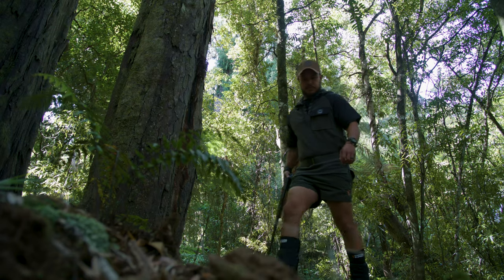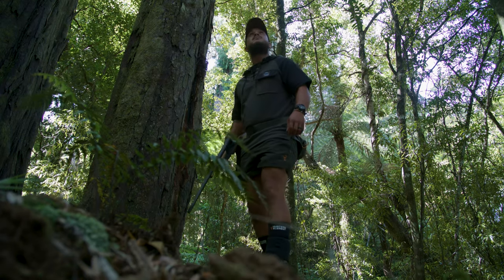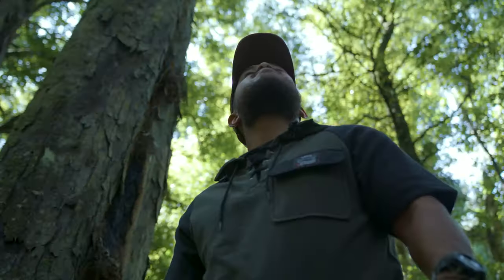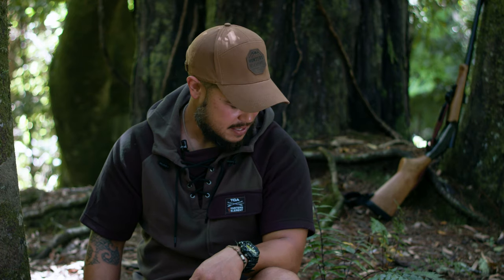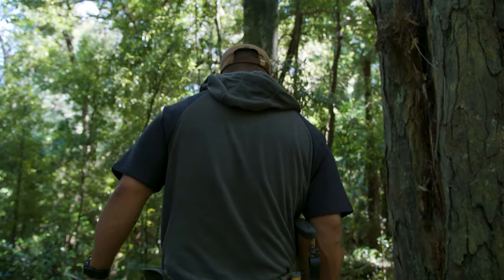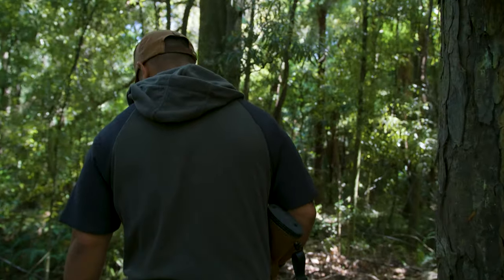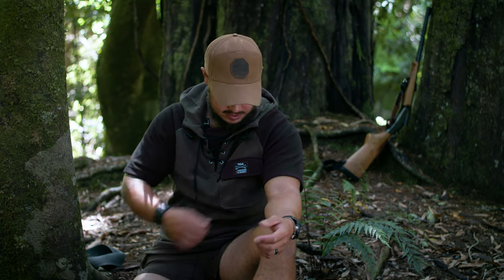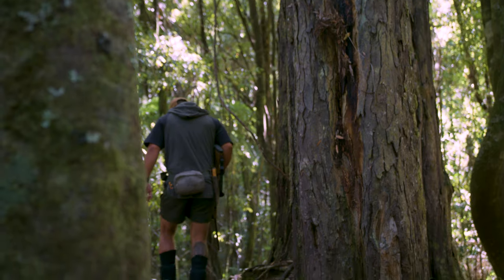Whakarapu Hood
The Whakarapu Hood from the TOA Hunter-Gatherer range is long, warm and tough. The features and design draw inspiration from TOA’s values of respecting tradition, seeking challenges, and being a guardian of our natural environment.

Made from recycled polyethylene terephthalate (RPET) fleece. This recycled material is basically, used plastic bottles that have been melted down and reused. So, as well as being nice to wear, you can feel good about saving a bunch of plastic from ending up in landfill.

245gm micro-fleece made from recycled polyester
40 plastic bottles saved from ending up in landfill
Traditional laced neck adjustment
Domed chest pocket
Warm hood
Long cut